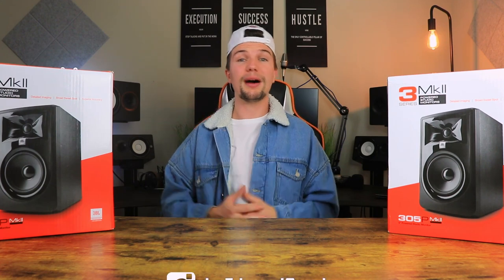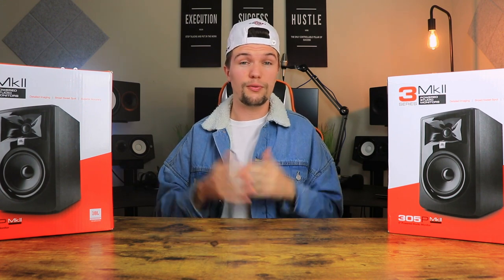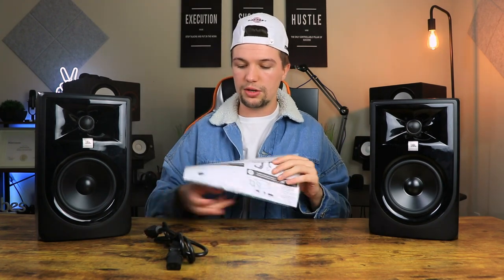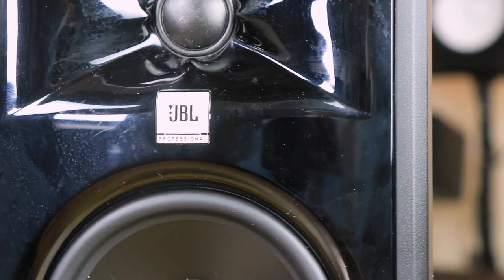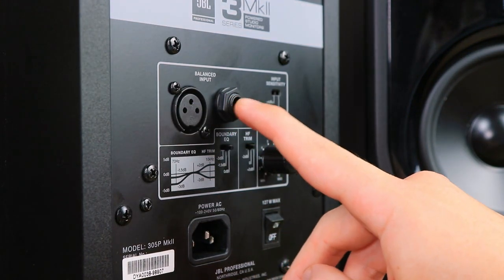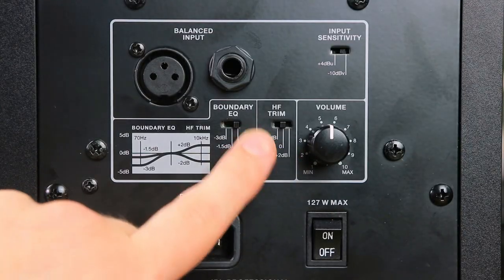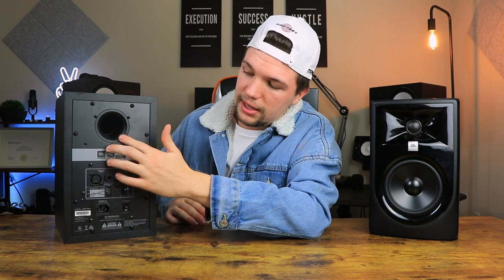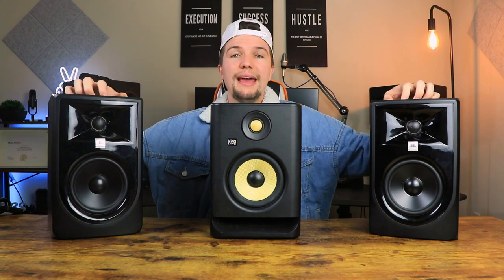Are JBL Studio Monitors Good For Music Production? | JBL 305P MKII Studio Monitors Unboxing & Review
This video is an unboxing and review of the JBL 305P MKII Studio Monitors.

🔊 JBL 305P MKII (Amazon US Link)
🔊 JBL 305P MKII (Amazon UK Link)

🔊 KRK Rokit 5 G4 (Amazon US Link)
🔊 KRK Rokit 5 G4 (Amazon UK Link)

🕑 TIME STAMPS:
00:00 - Intro
01:00 - Unboxing & First Look
02:16 - Back Panel (Features)
04:37 - Sound Test
05:37 - Outro

IGNORE THIS!